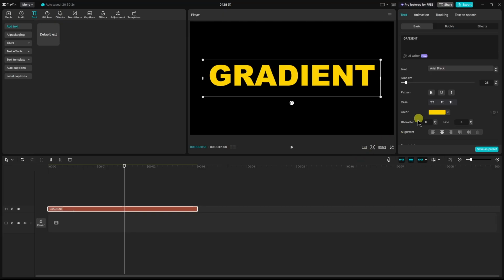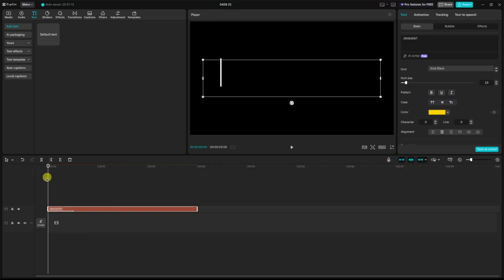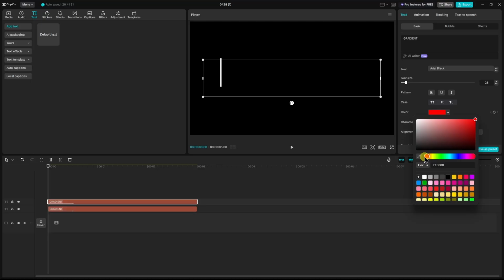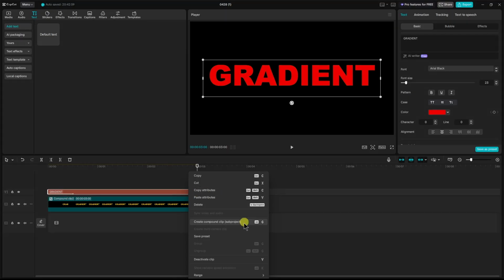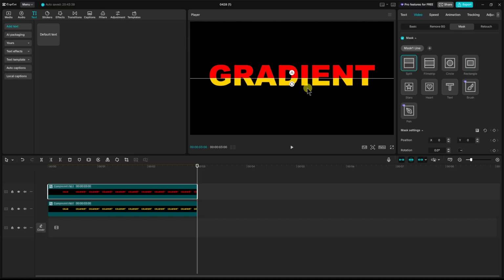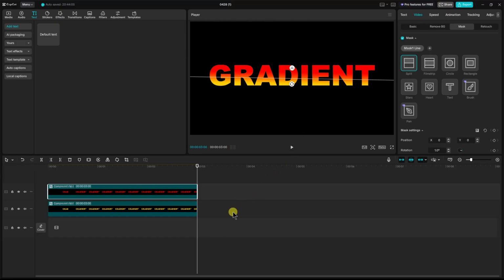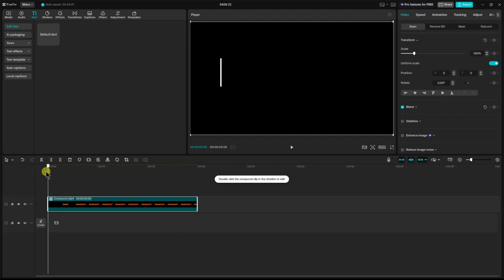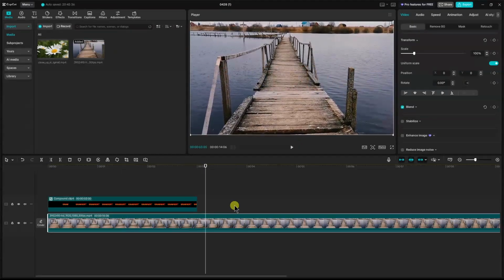How to Make Gradient Text in CapCut PC (Step By Step)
how to make gradient text in capcut pc

In this video you’ll learn how to create gradient text in CapCut for PC. This technique helps your text stand out with smooth color transitions, giving your videos a modern and vibrant touch.